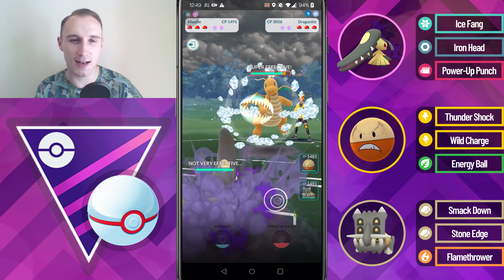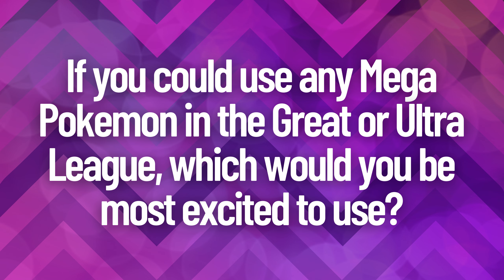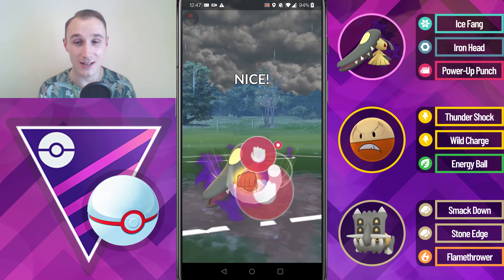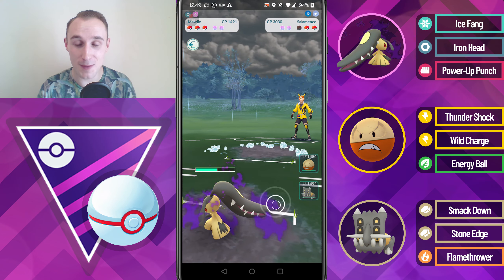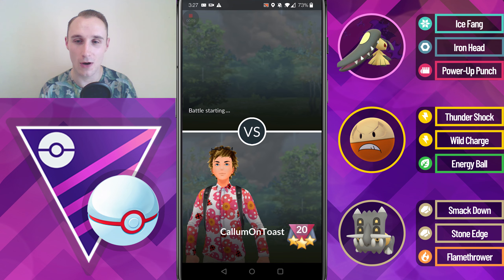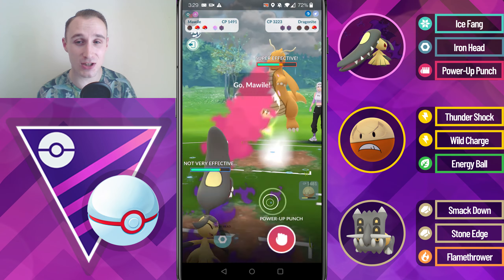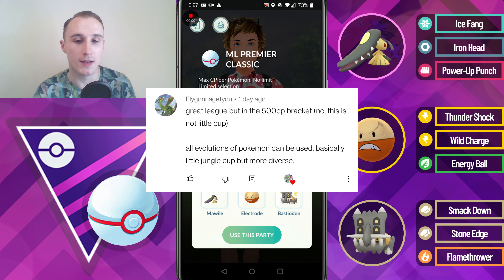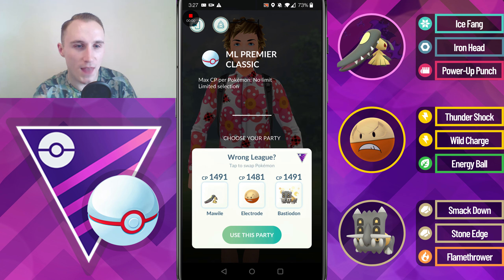INSANE WINS WITH GREAT LEAGUE TEAM IN THE MASTER LEAGUE PREMIER CLASSIC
Part 2 of my great league team in MLPC. In this video I showcase a few more wins that I managed to pick up in the MLPC whilst using my great league team. I won back to back games for my 999th & 1,000th master league win as well as finally facing the triple flyer team that I built my own team to hard counter.

0:00 Intro
1:26 Question of the day
1:34 Team adjustment
1:58 Battles
7:30 Summary
8:27 Shout-outs
10:04 Outro

Track ID:
CallumOnToast - Deep Down